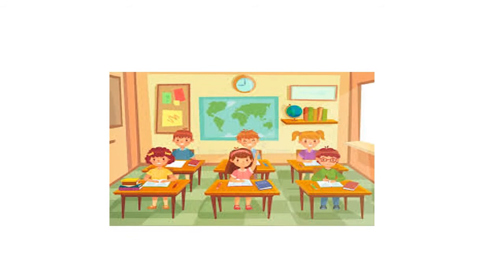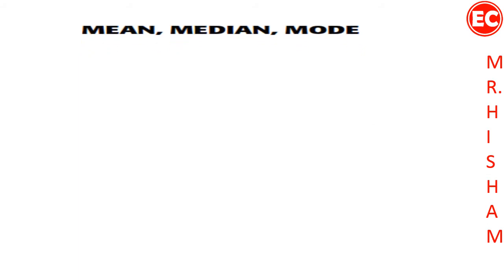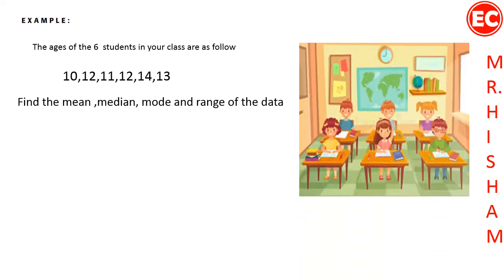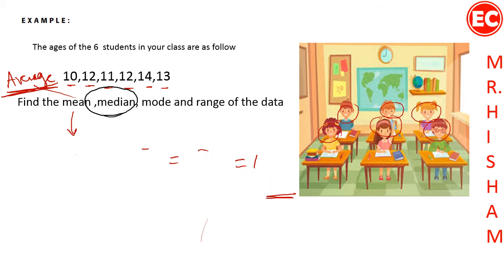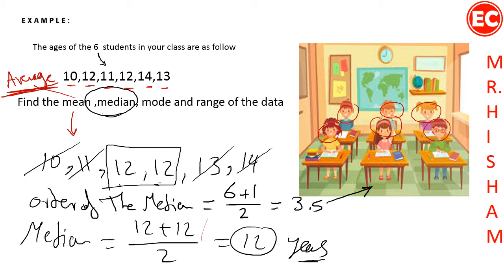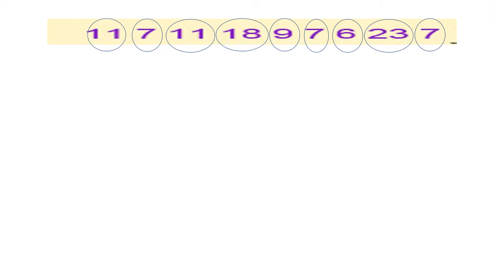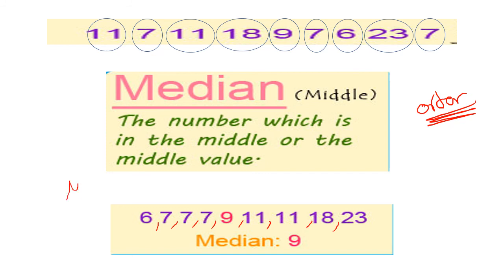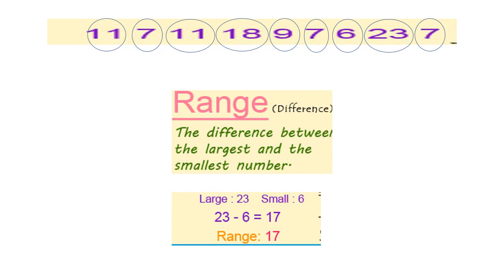Mean,Median,Mode&Range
Data Analysis and definition of the data set and how to find the mean, median,mode and range